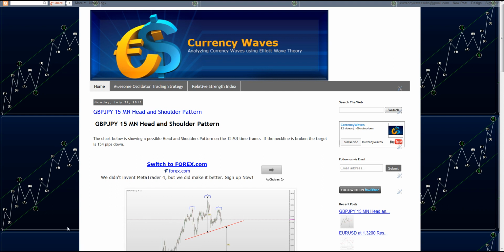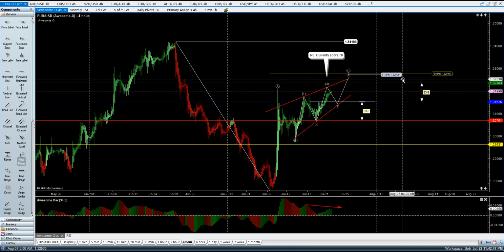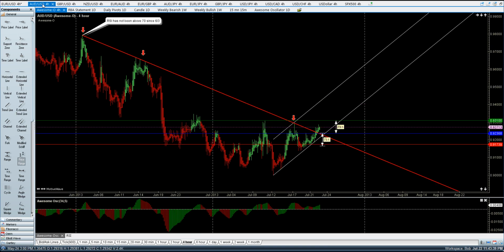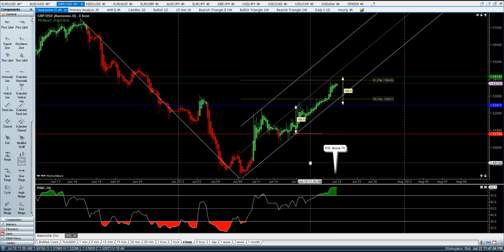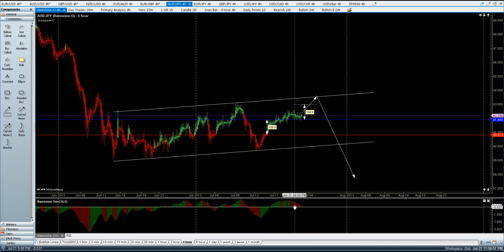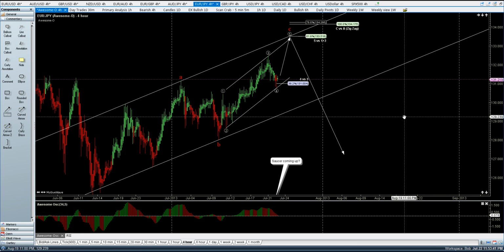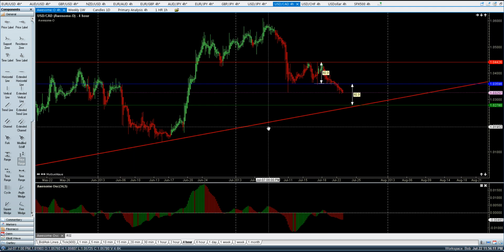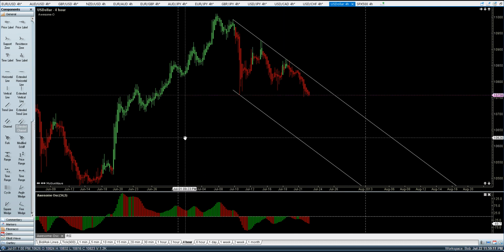Awesome Oscillator & Elliott Wave Trading System Update 07/23/13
Awesome Oscillator & Elliott Wave Trading System Update

Big changes to the Awesome Oscillator & Elliott Wave Trading System today.

Leave a comment an let me know what you think.